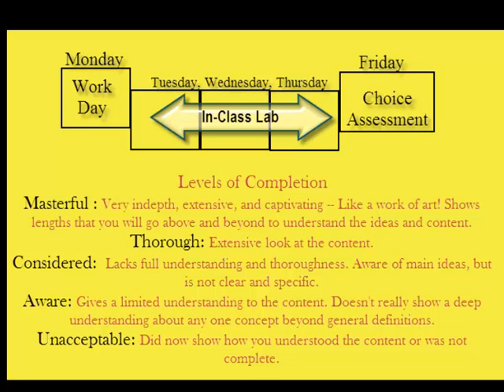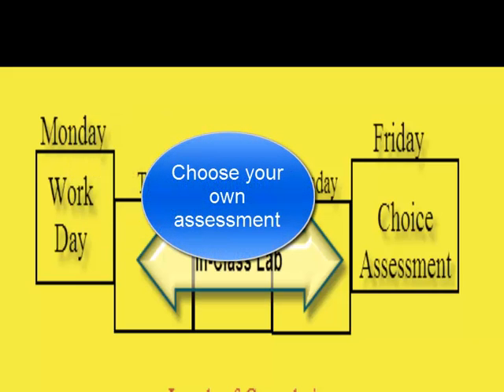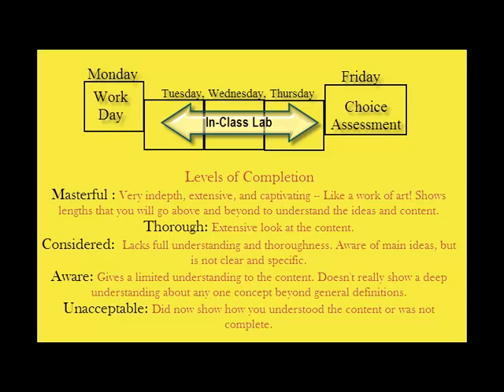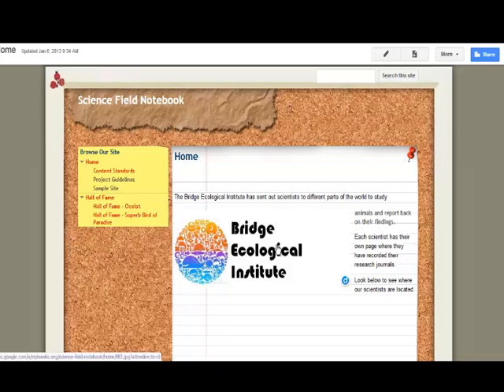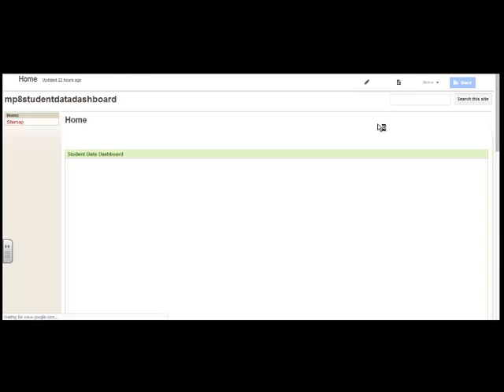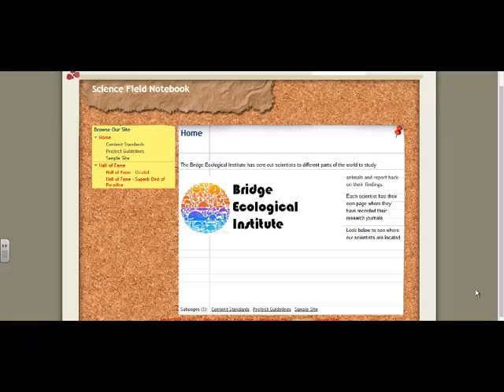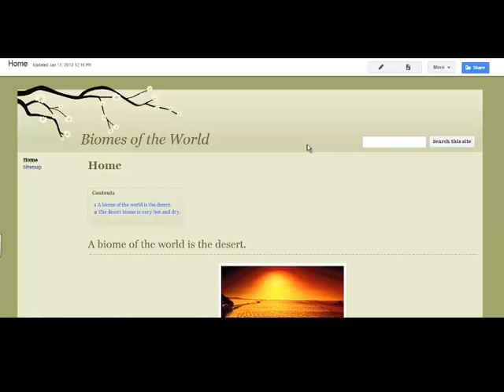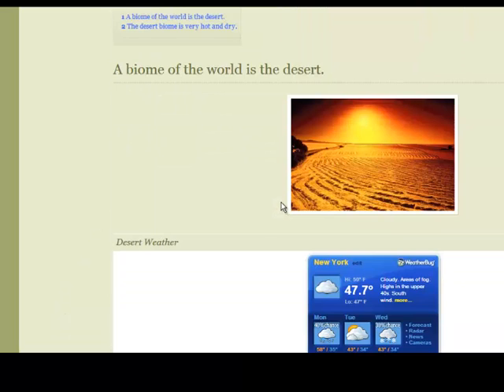Overview of the Ecology Project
This video explains the basics of the ecology project.